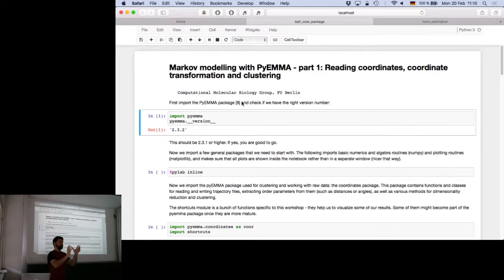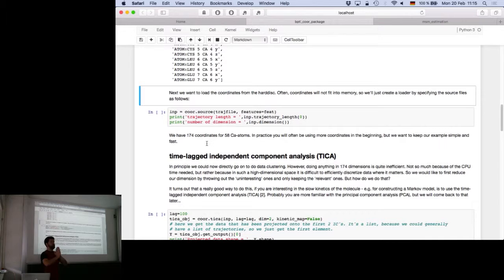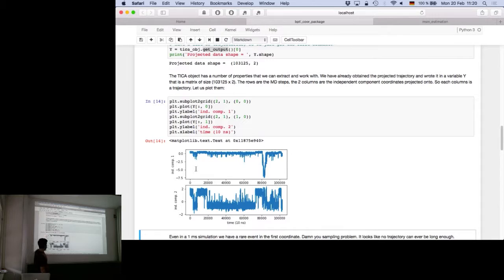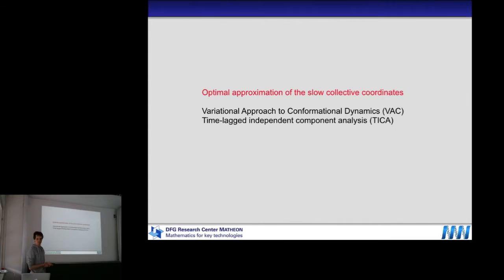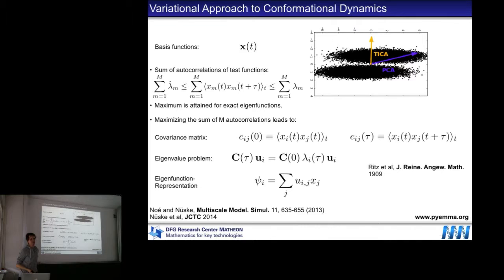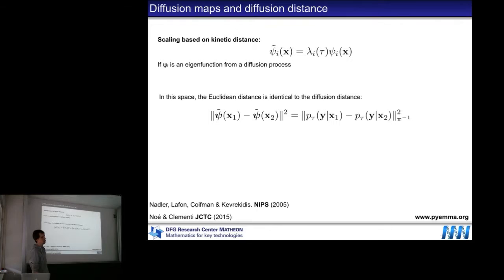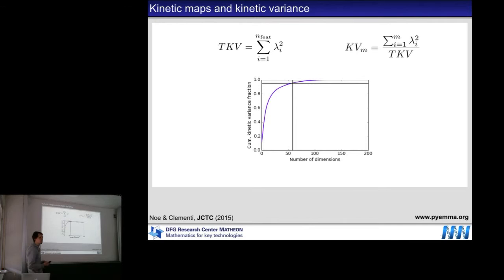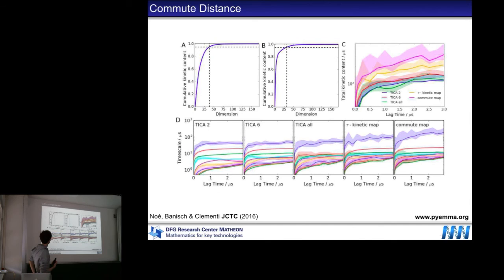[PyEMMA 2017] Featurization and TICA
PyEMMA (EMMA = Emma's Markov Model Algorithms) is an open source Python/C package for analysis of extensive molecular dynamics simulations. This video was recorded during the Computer Tutorial in Markov Modeling 2017 at Freie Universität Berlin.

In the third lecture, Guillermo Pérez-Hernández shows how to extract selected features from molecular dynamics data and how to perform dimensionality reduction with the time-lagged independent component analysis (TICA). Feliks Nüske afterwards explains the theory behind TICA and the variational approach to conformational dynamics.